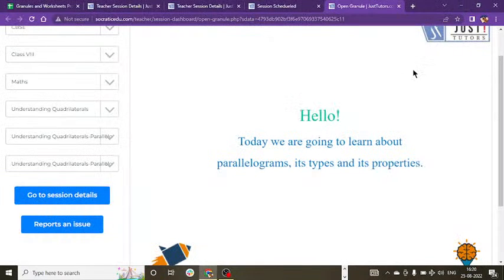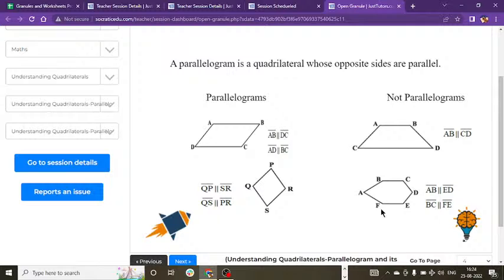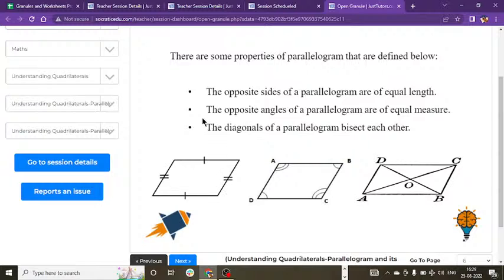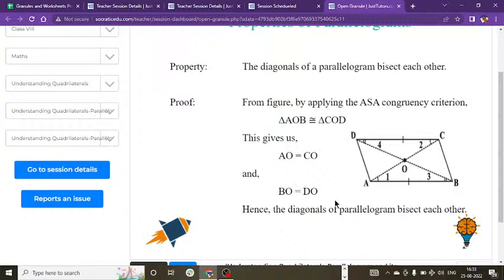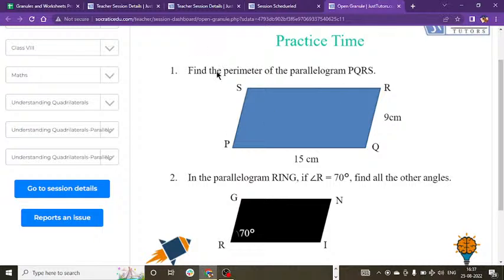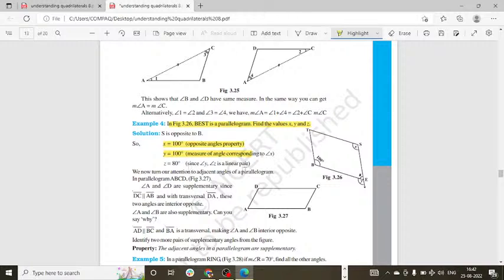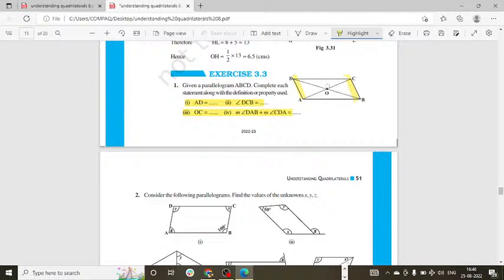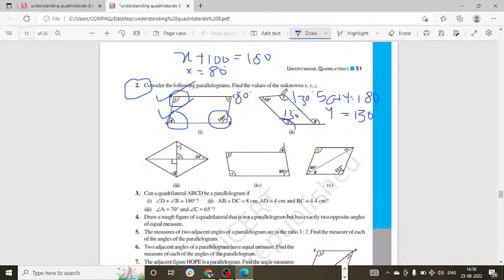Understanding Quadrilaterals | Parallelogram and its elements | Class 8 | Justtutors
Understanding Quadrilaterals | Parallelogram and its elements | Class 8 | Learn with Justtutors